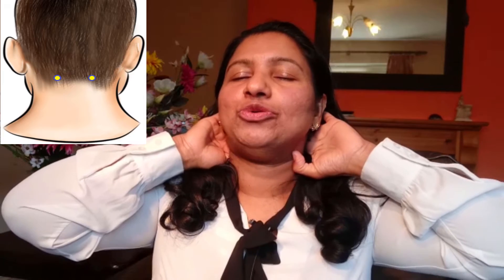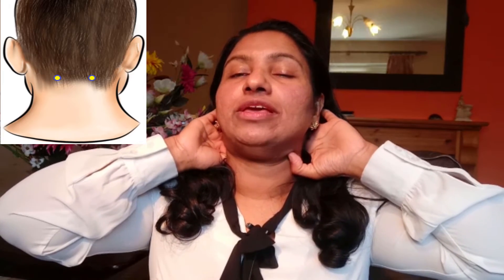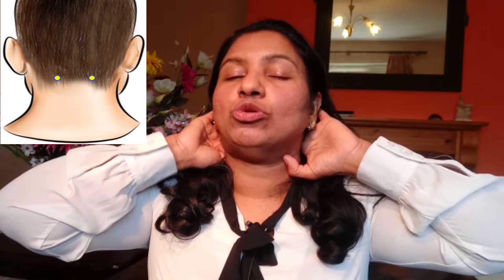Relieve Stress with Acupressure